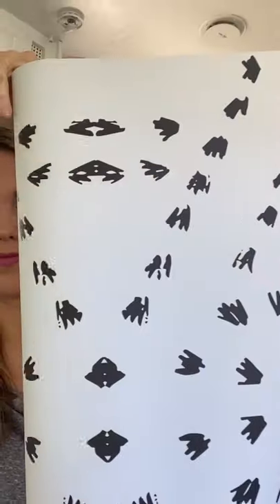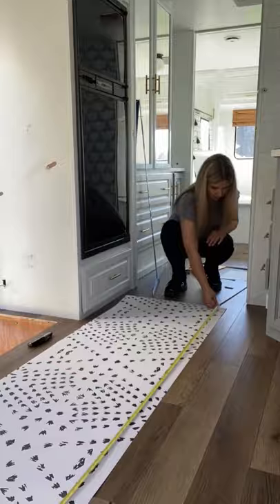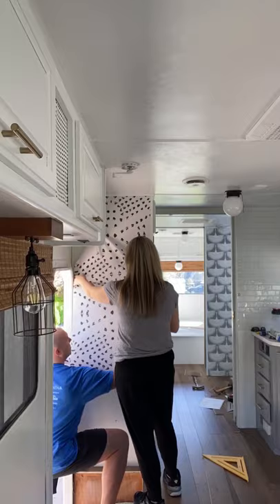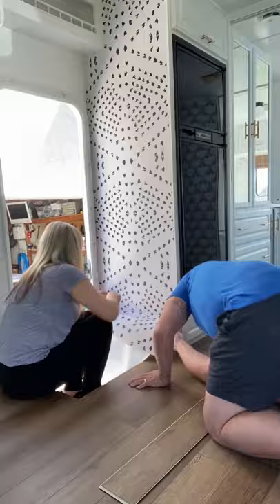Easy Wallpaper for an RV!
This is an easy way to put up wallpaper in your RV!

WRITE ME!